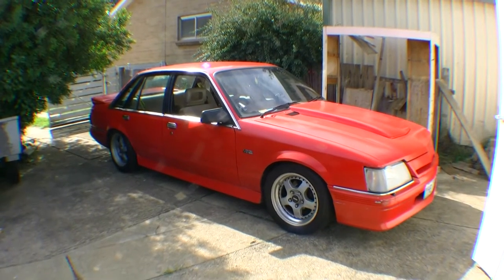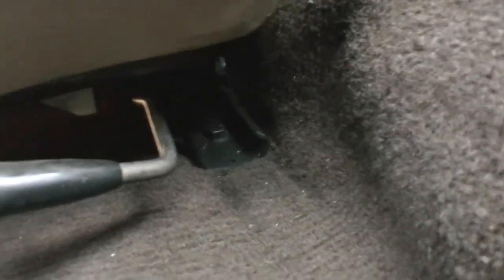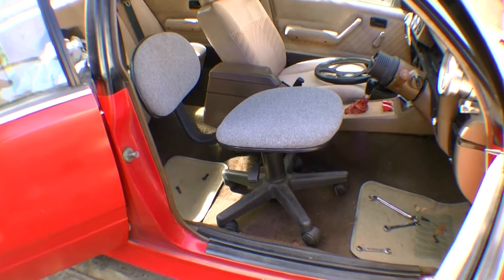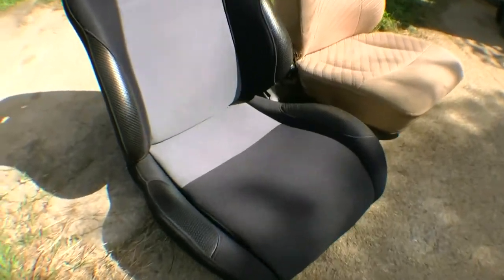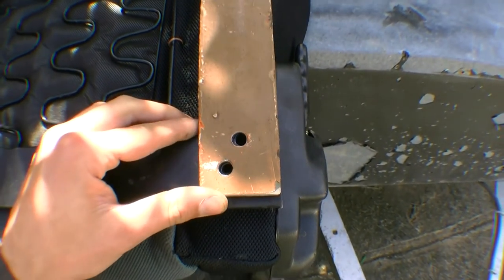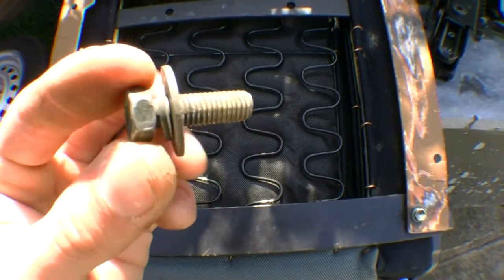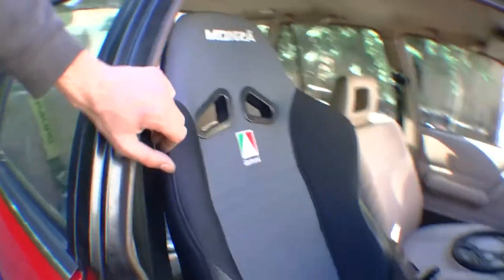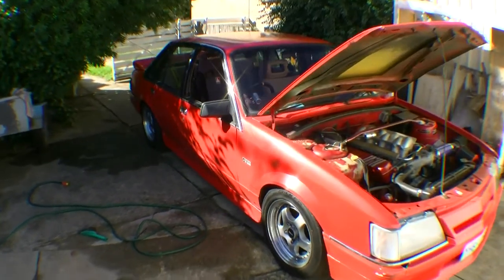♛ Holden 383 VK ♛ Bucket Seat Install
Heya!

Here we have a Install Video of a Monza Bucket Seat into a VK.